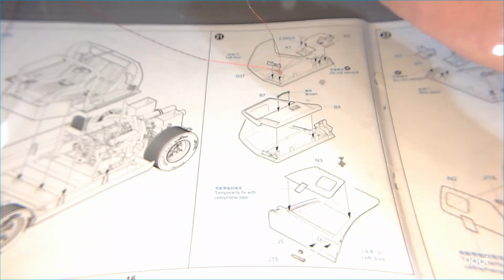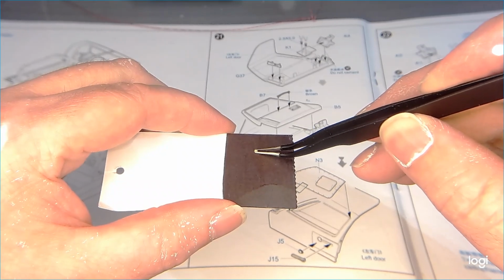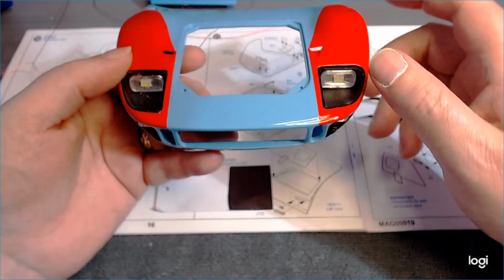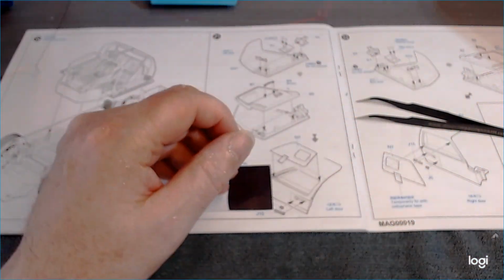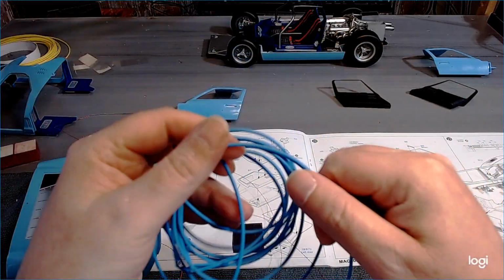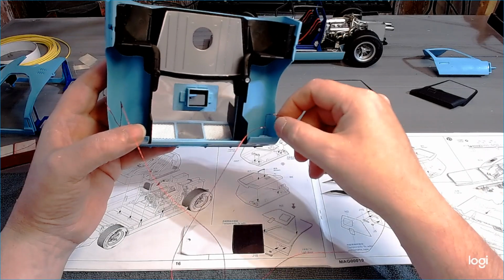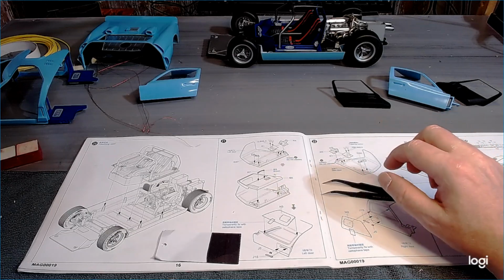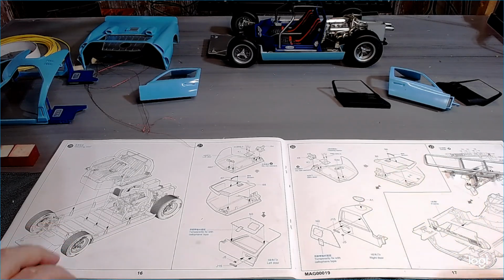Update on the GT40 buddy build with me and Shawn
Final stages of the lighting before assembly of the body work to the chassis